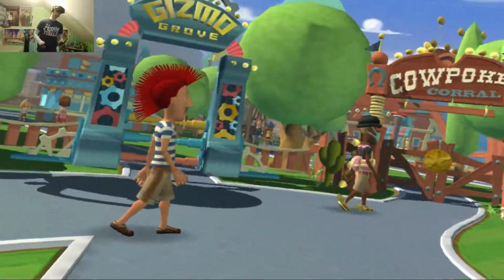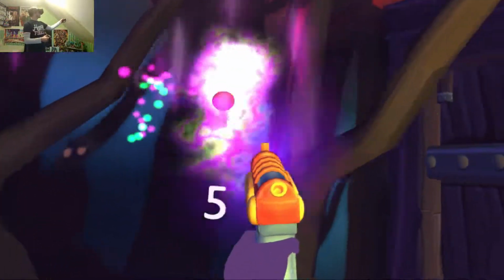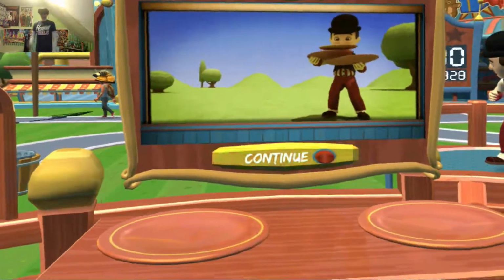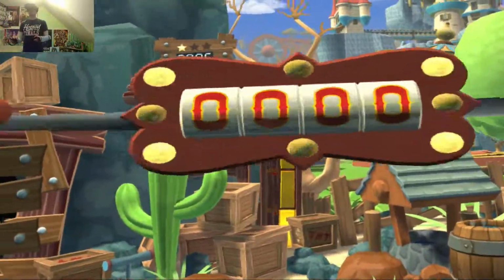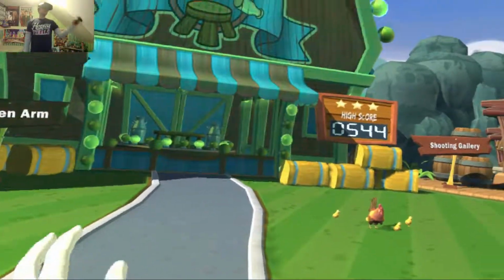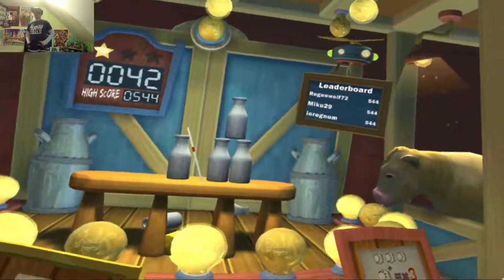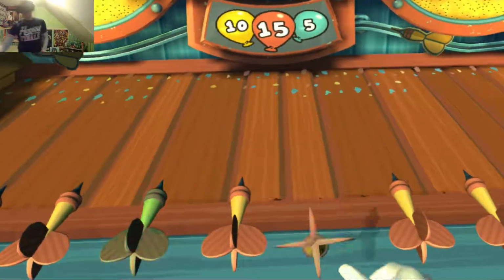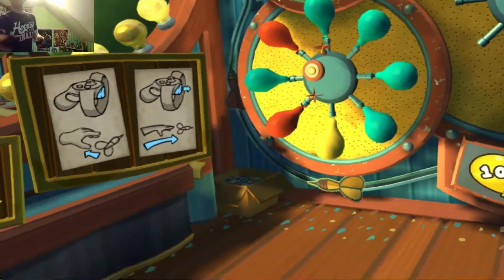FUN FAIR FUN | Carnival Games VR #1 | Oculus Rift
Welcome to the Oculus Rift / HTC Vive VR game Carnival Games VR.